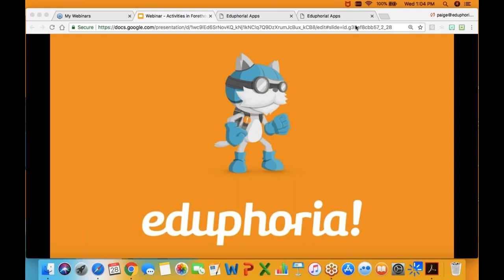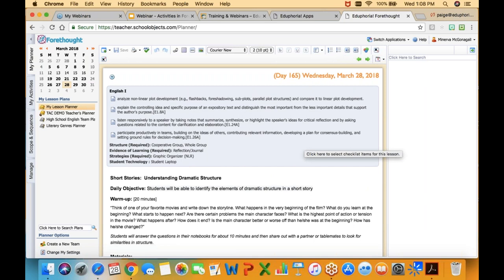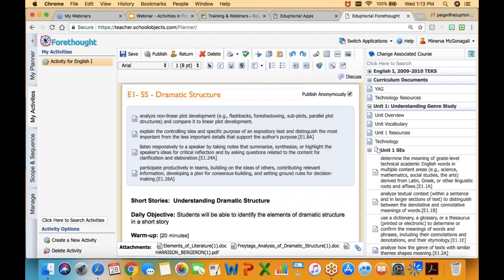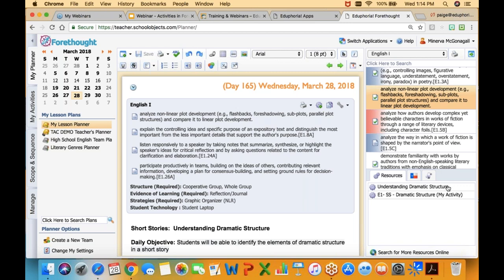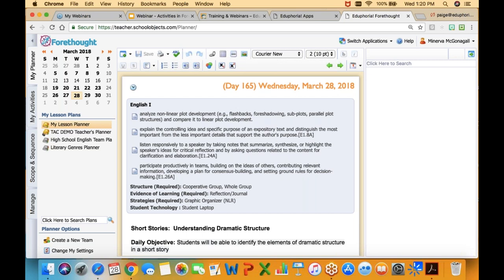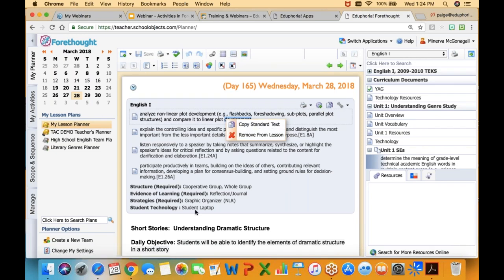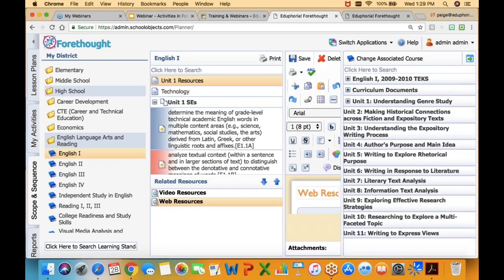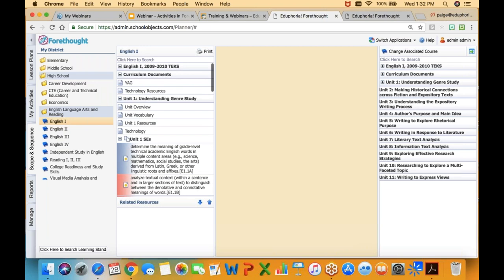Webinar - Forethought - Create & Share Activities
This previously recorded webinar focuses on creating activities in the Forethought lesson planner.